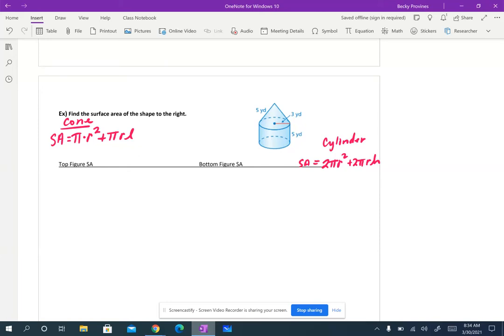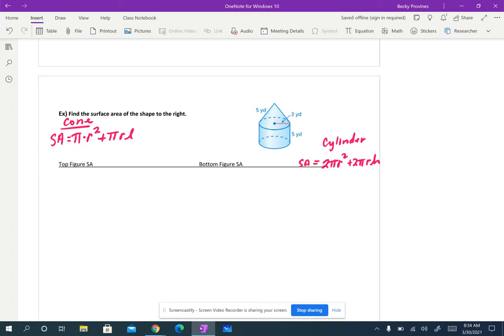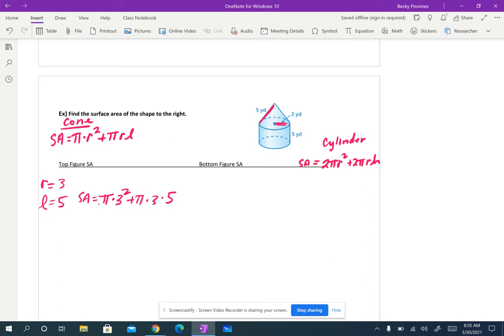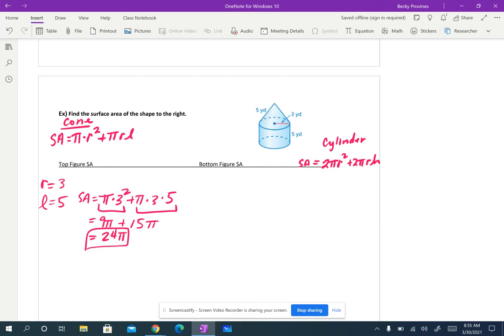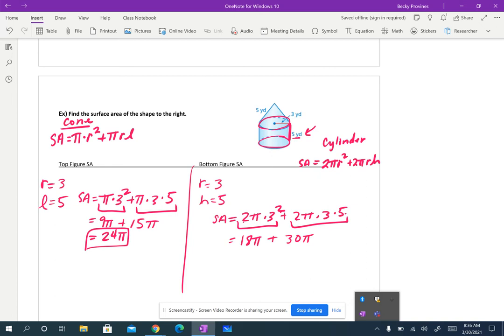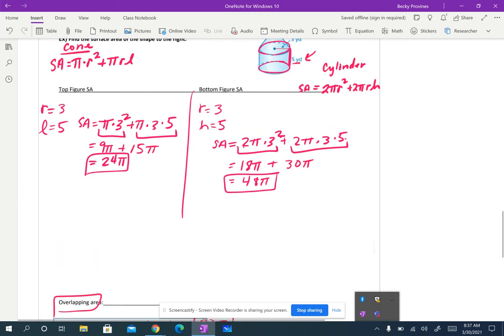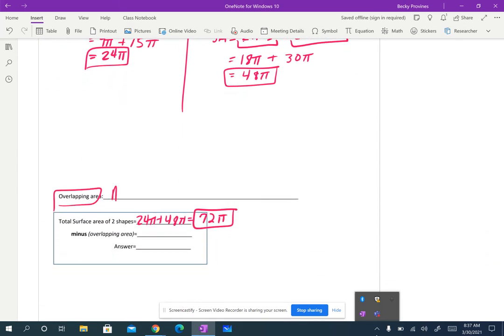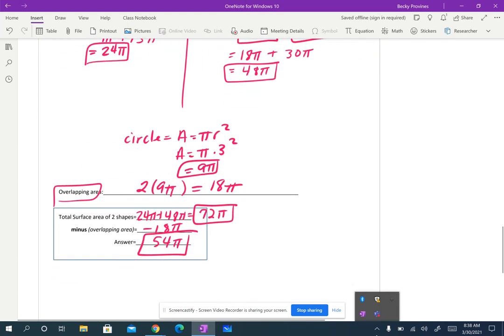Surface Area of Spheres and Compound figures, part 3